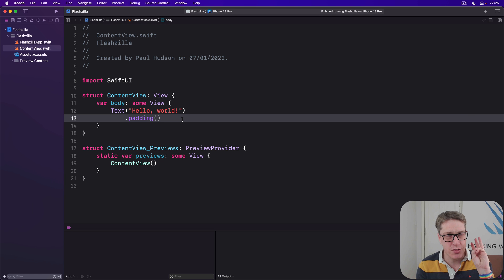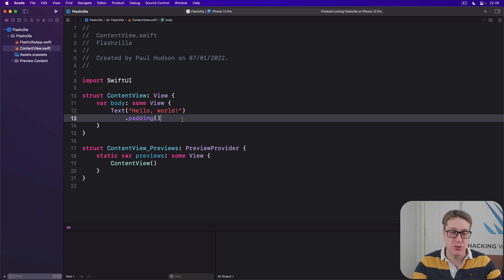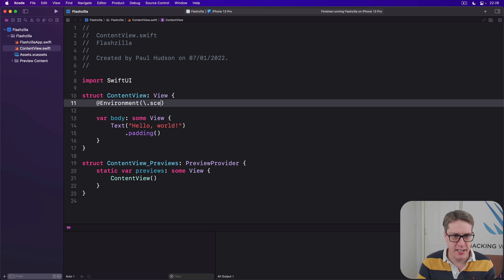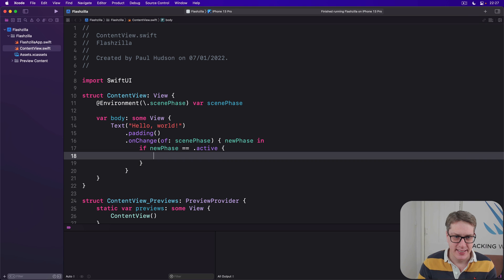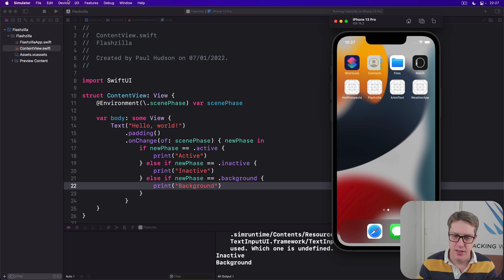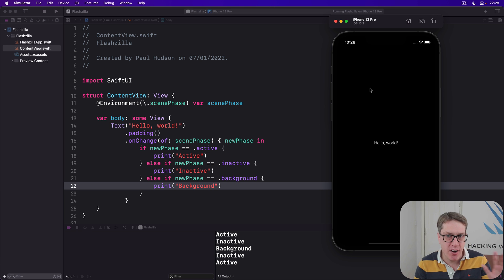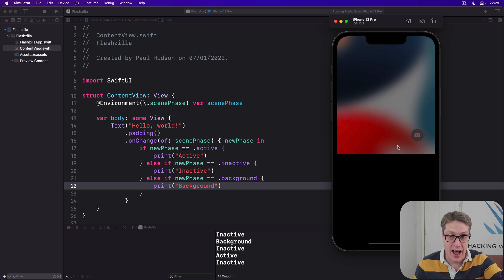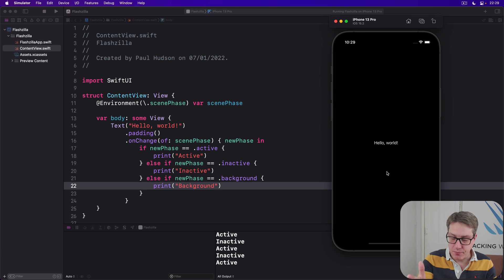iOS 15: How to be notified when your SwiftUI app moves to the background – Flashzilla Tutorial 5/15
5. How to be notified when your SwiftUI app moves to the background: This video